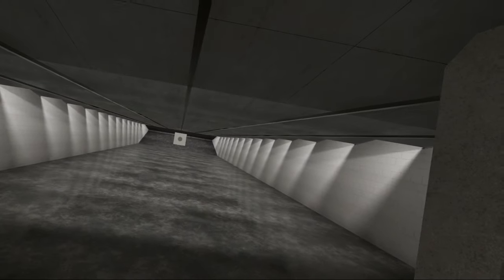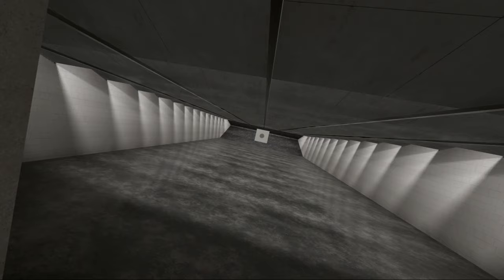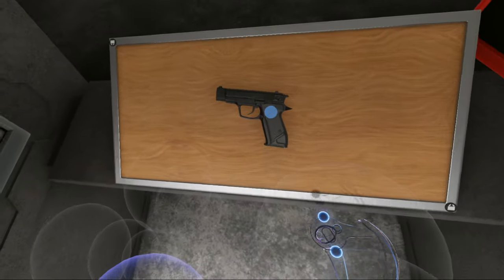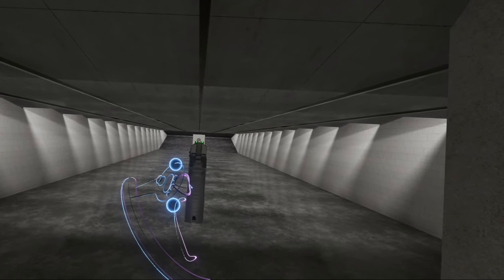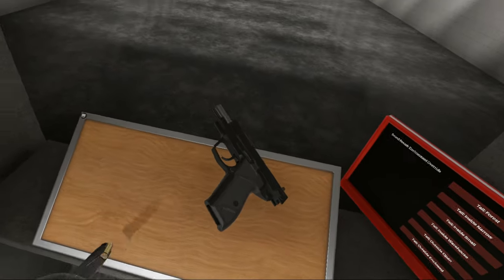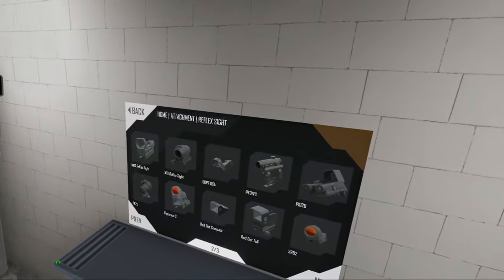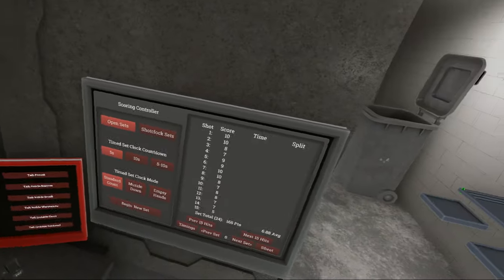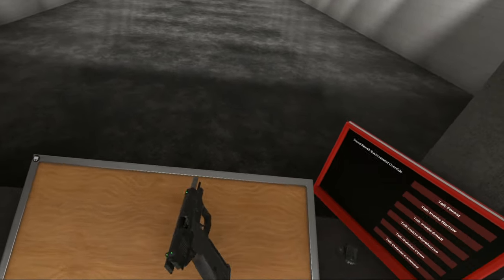The Weapons of Hot Dogs, Horseshoes and Hand Grenades the F12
Welcome to another episode of the Weapons of H3VR! Today we take a look at the Ukrainian F12 pistol!